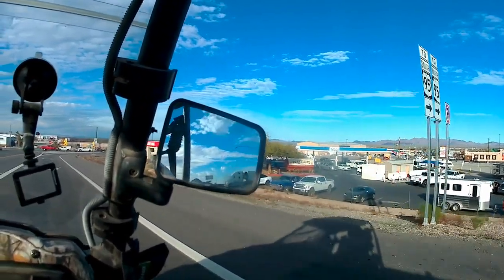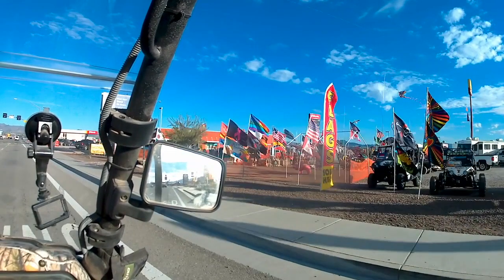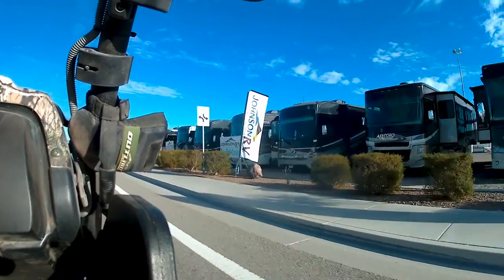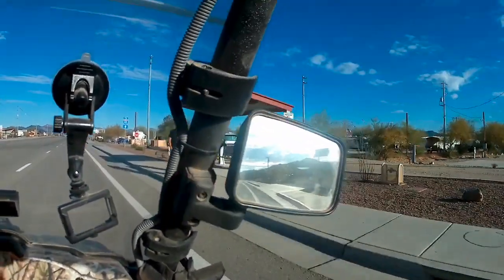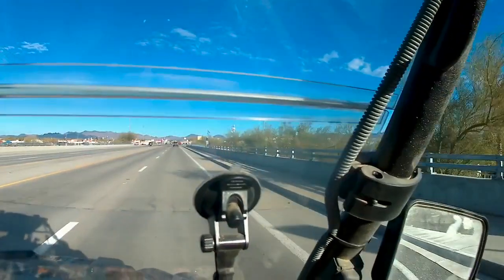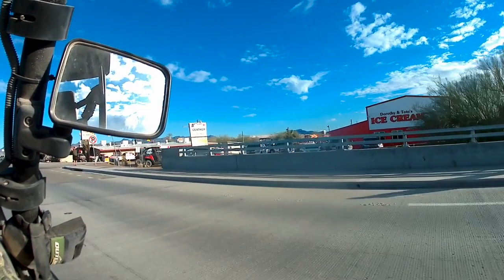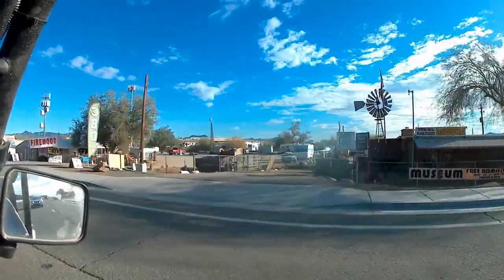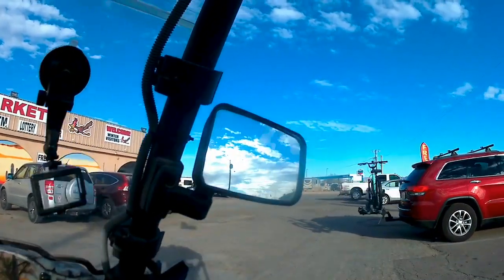Quartzsite, AZ Driving East On Main Street Side By Side - Silly Al's Pizza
We give a view of some of the sights of "Down Town" Quartzsite, Arizona.
Q is known to many as the RV Boondocking Headquarters of the World.
During the winter months, Quartzsite, Arizona, becomes  MORE DETAILS (Click Show More)                a haven for "Snowbirds" from the colder climates throughout the US and Canada. Warm days and mild evenings have made this desert area of Southern Arizona the "RV Mecca" for our nomadic winter guests. According to the Arizona Highway department, as many as 750,00 to 1,000,000 people, mostly in RV's , converge on this sleepy little desert town, located just 20 miles east of the California border on Interstate 10, for the rock and gem shows and numerous flea markets. This phenomenon started over 40 years ago and is now billed as "THE Largest Gathering Of RVers in the World." People come in droves, filling over 70 local RV parks and parking their RV's anywhere they can find an unoccupied piece of sand for miles in every direction.
Gear that we have used and recommend:
weBoost Drive Sleek (470135) Vehicle Cell Phone Signal Booster
Main camera: Sony FDR AX53
Selfie and Trailer Camera: GoPro Hero 7 Black
Drone: DJI Mavic 2 Zoom
GoPro Shorty
AUDIO: Digital Recorder: Zoom H5
Rode Video Micro
Sony MDR-7506 Headphones
Dometic Refrigerator Vents - Protects from Flying Insect Nests
Camco 42144 Flying Insect Screen
Camco Water Heater Tank Rinser-Cleanses and Removes Sediment that Collects at the Bottom of RV Water Heater, Extends Life of RV Water Heater
Camco Screen Door Cross Bar Handle - Allows For Easier Exit And Protection RV Screen Doors with Sturdy and Secure Grip
Camco RV Vent Insulator And Skylight Cover with Reflective Surface, Fits Standard 14" RV Vents
Camco 20 Ft. Sidewinder RV Sewer Hose Support
Camco 50' 22793 Tastepure Freshwater Hose-5/8 x 50'
Camco TastePure RV/Marine Water Filter with Flexible Hose Protector | Protects Against Bacteria | Reduces Bad Taste, Odors, Chlorine and Sediment in Drinking Water
Camco 30 Amp RV Power Defender Voltage ProtectorSurge Protection